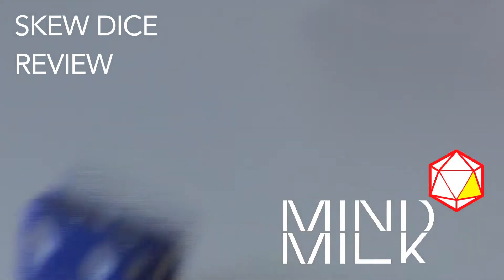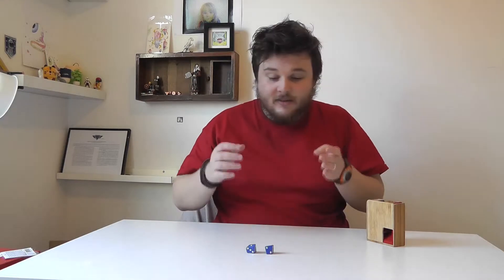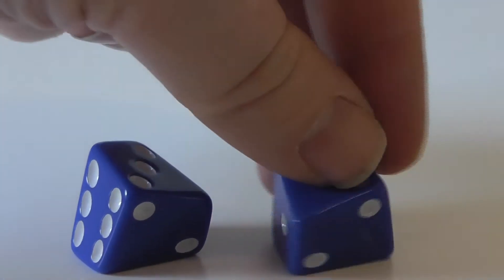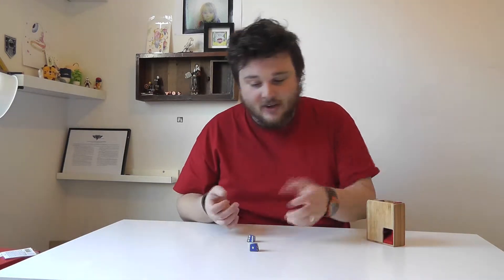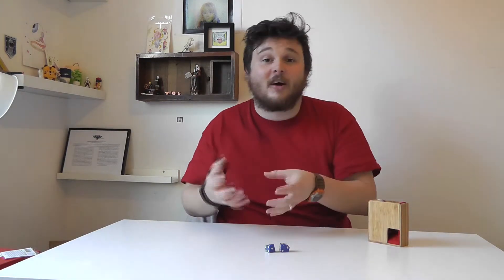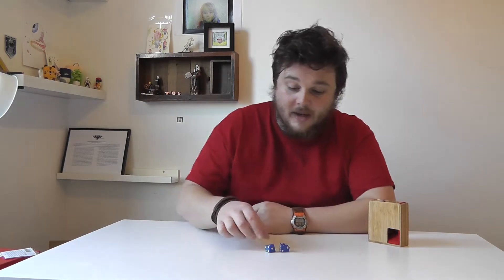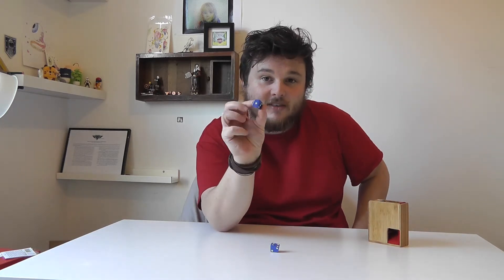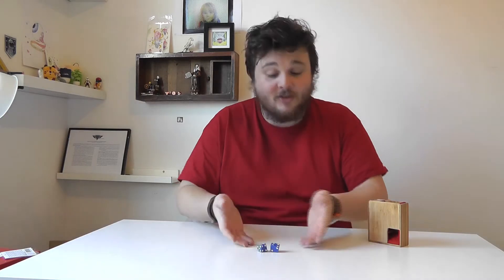REVIEW | Skew Dice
These beautiful squished D6s are 'skew dice' from the Dice Lab. Though they look odd they are transitive on their faces - which is a maths way of saying that the faces of the dice and their relationship to each other match... It is a fair die.